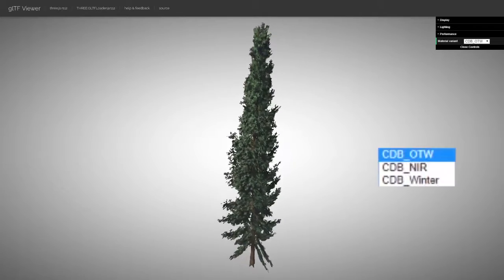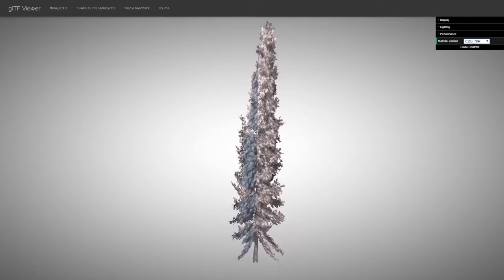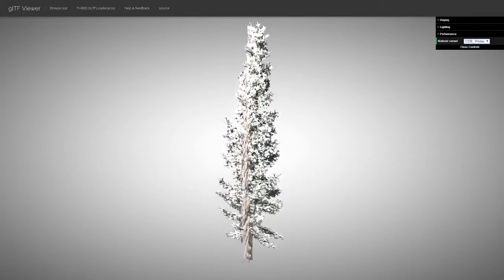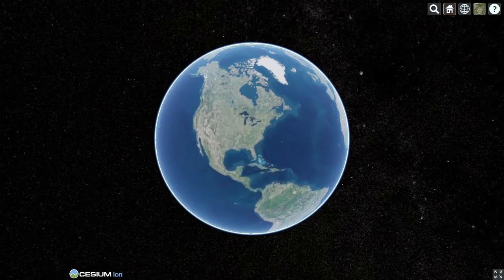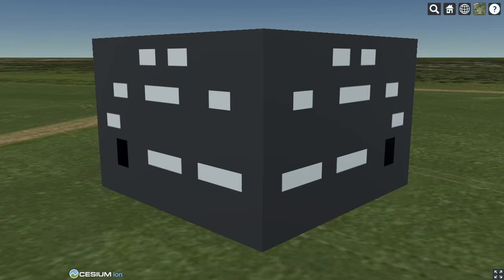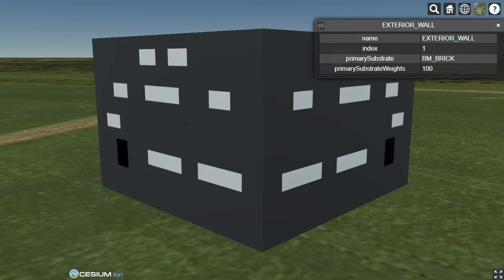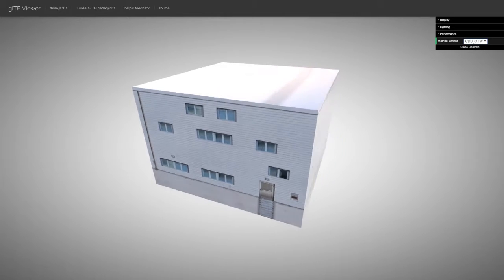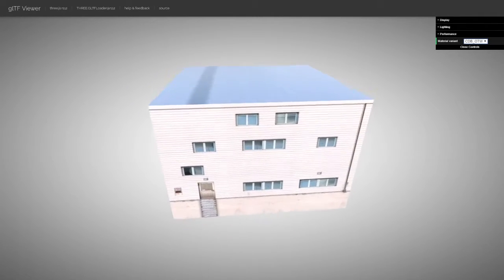Gap Analysis Between CDB and glTF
FlightSafety examined CDB for any missing functionality in glTF and investigated CDB layers that support use cases that do not involve the visble light spectrum.

Organization: FlightSafety International